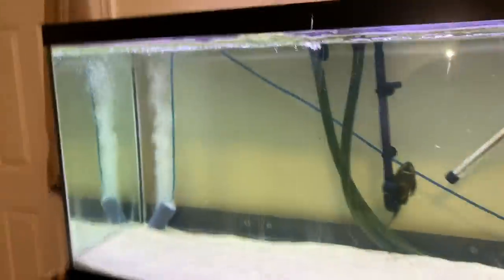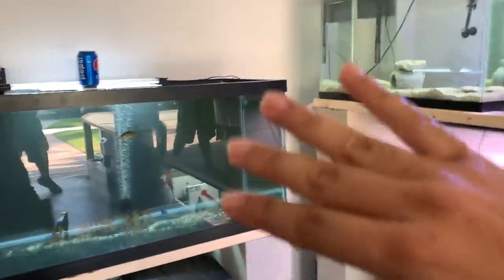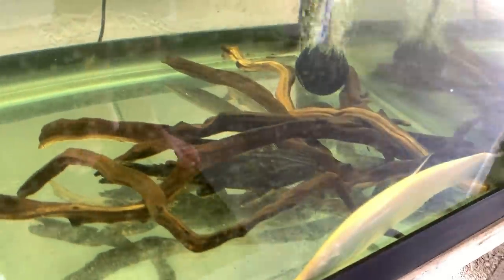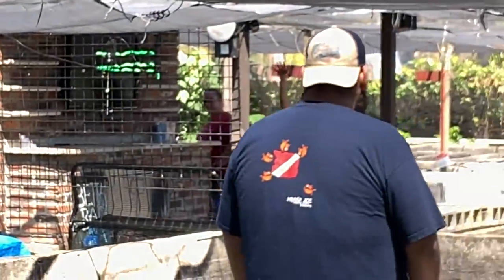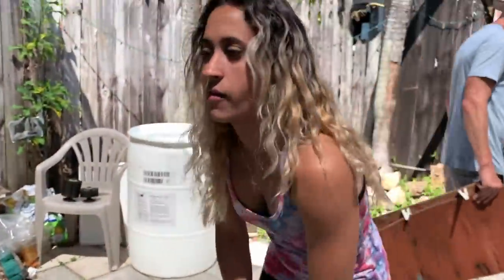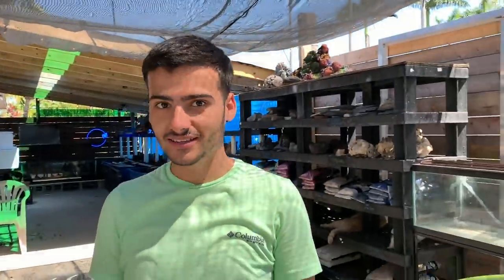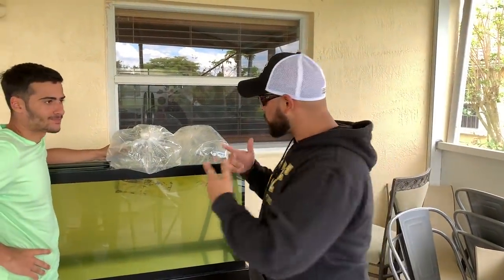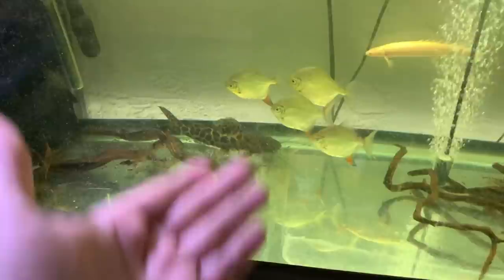My FRIEND SURPRISED Me with $3,000 AQUARIUM FISH PETS! *EXPENSIVE*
BOOYAH!